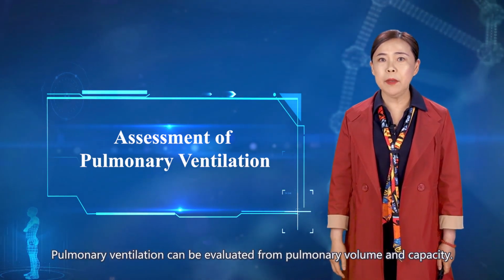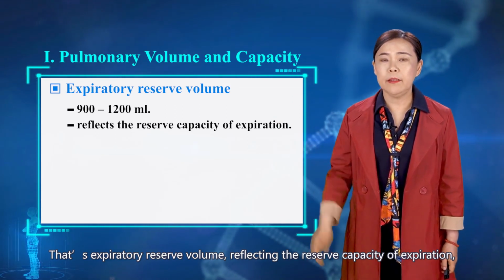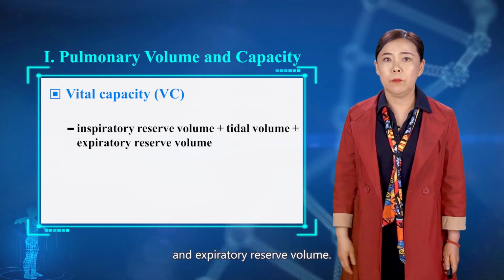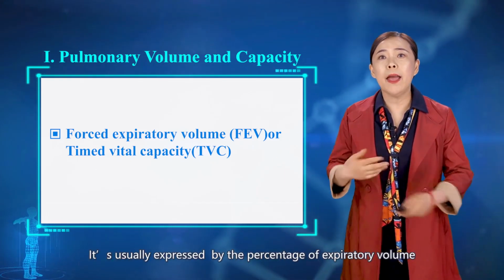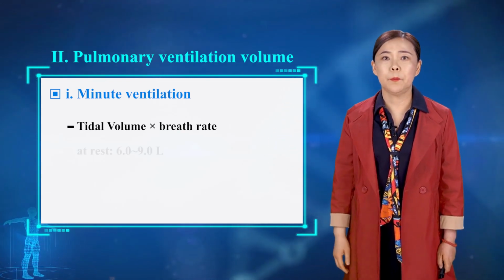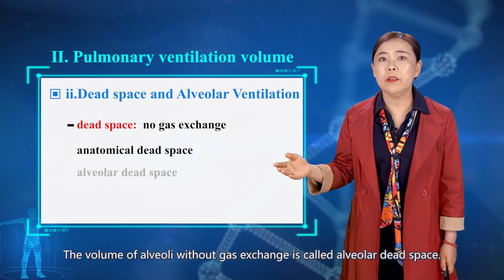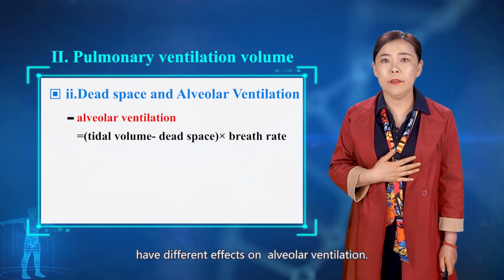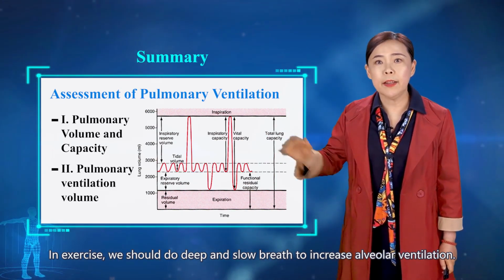生理学英文版05 01 03Assessment of Pulmonary Ventilation V2